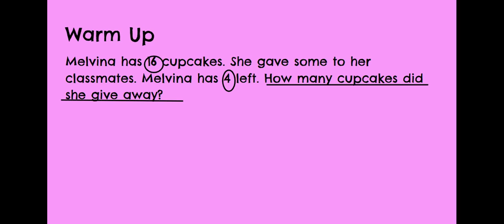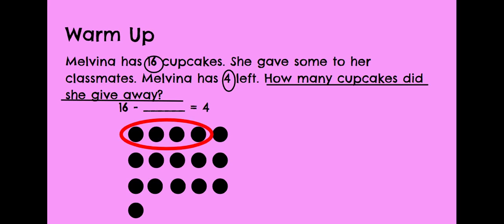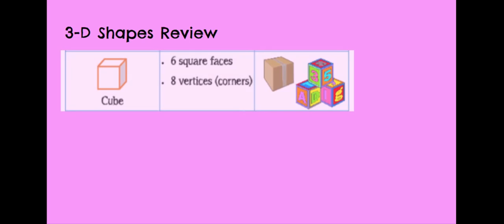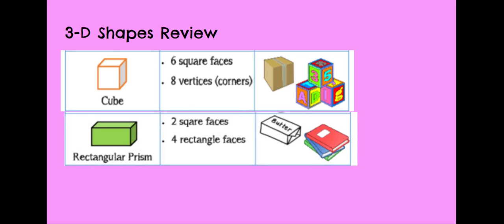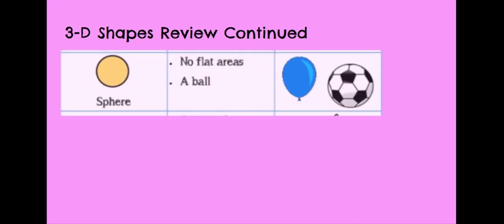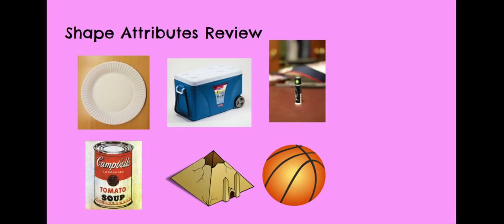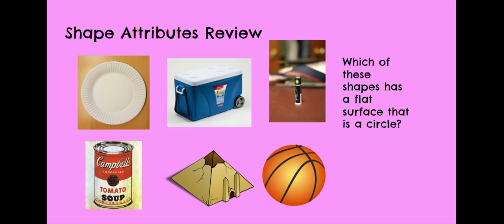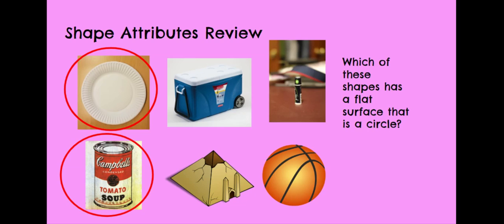Math 5/27 Day 40